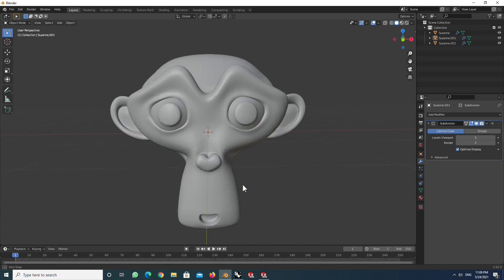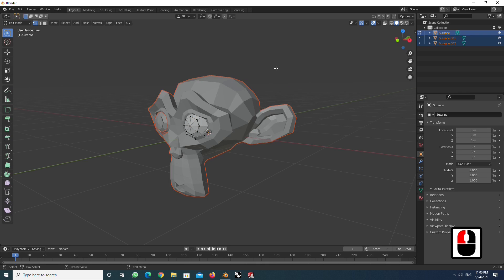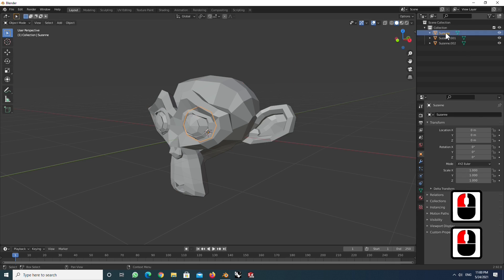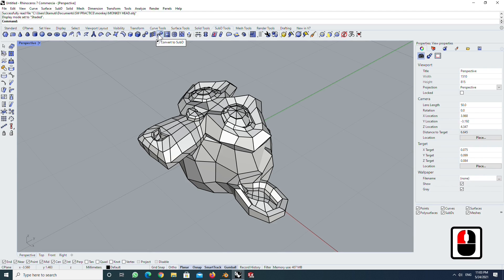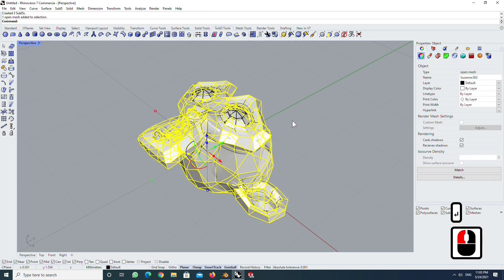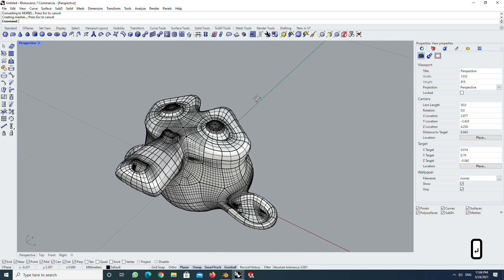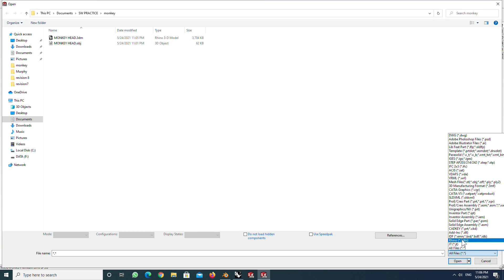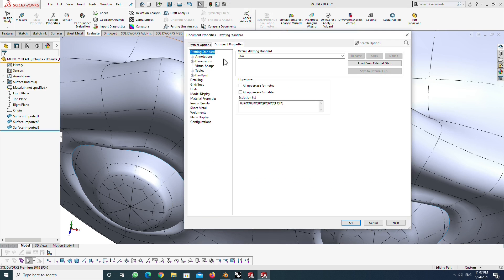Blender3D to Solidworks. How to convert low polygon mesh to Surface CAD format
Title: Blender 3D to SolidWorks - Converting Low-Polygon Mesh to Surface CAD Format

How to convert low polygon mesh to Surface CAD format

Description:
Welcome to our informative tutorial on converting a low-polygon mesh from Blender 3D to SolidWorks in a Surface CAD format. If you've ever wondered how to transform your artistic and organic 3D models created in Blender into a precise and manufacturable design in SolidWorks, you've come to the right place!

What You'll Learn:

Introduction to Blender and SolidWorks: Understand the strengths and applications of both Blender and SolidWorks. Learn the key differences between polygonal modeling in Blender and surface modeling in SolidWorks.

Preparing the Low-Polygon Mesh: Discover essential techniques to clean and optimize your low-polygon mesh in Blender, ensuring a smooth conversion process.

Exporting from Blender: Learn the best practices for exporting your Blender 3D model and saving it in a format compatible with SolidWorks.

Importing to SolidWorks: Master the art of importing your Blender model into SolidWorks and converting it into a surface CAD format.

Surface Modeling in SolidWorks: Dive into SolidWorks' powerful surface modeling tools. Understand how to create and edit complex surfaces to match the artistic form of your original Blender model.

Refining the Design: Learn tips and tricks for refining your surface model in SolidWorks, ensuring manufacturability, and making design adjustments if needed.

Adding Details and Features: Explore how to add intricate details, fillets, blends, and other features to enhance the design while maintaining the integrity of the surface CAD format.

Preparing for Manufacturing: Get insights into preparing your final surface CAD model for manufacturing processes like CNC machining and 3D printing.

Troubleshooting and Tips: Address common challenges during the conversion process and discover helpful tips to ensure a successful workflow.

Our experienced instructors have carefully curated this tutorial to bridge the gap between Blender's creative freedom and SolidWorks' precision engineering capabilities. We believe that understanding how to convert low-polygon meshes to surface CAD format empowers designers to bring their imaginative ideas to life with professional accuracy.

Whether you're an artist, designer, engineer, or hobbyist, this tutorial offers a valuable skill set that can significantly expand your design capabilities. Don't forget to hit the "Like" button if you find this tutorial helpful, and share your thoughts and suggestions in the comments section below. Let's embark on this transformational design process together!